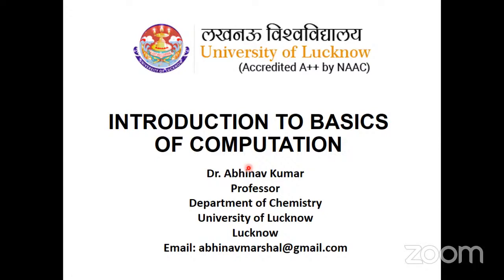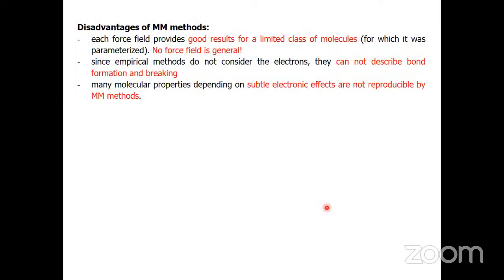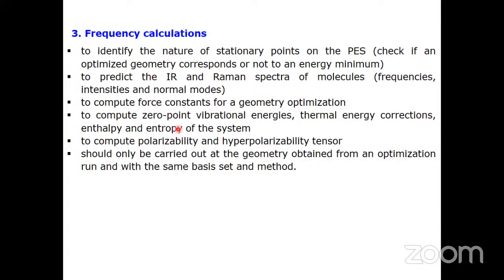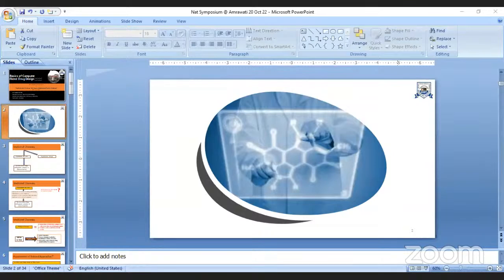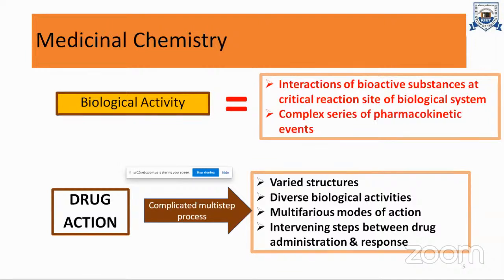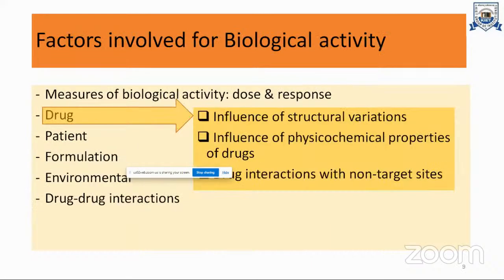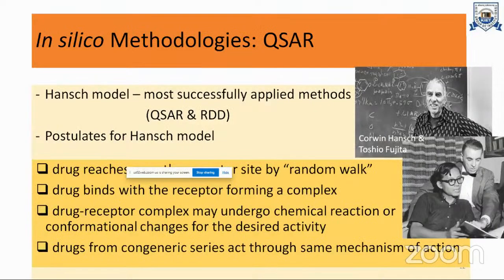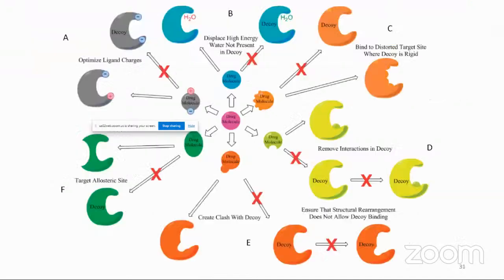Dr Vijay Tompe's Personal Meeting Room